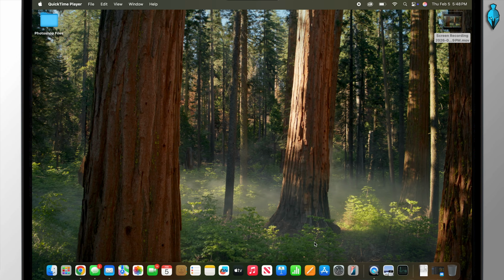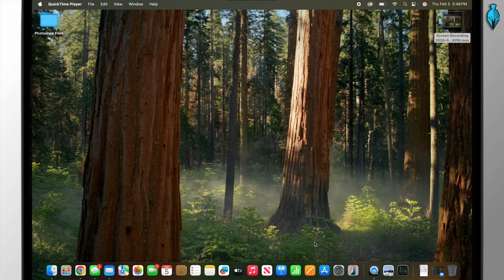How To Reset Password on Macbook Air 2015 - Full Guide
How To Reset Password on Macbook Air 2015,Reset Password on Macbook Air 2015,reset password macbook air 2015,macbook air 2015 forgot password fix,how to unlock macbook air 2015 without password,reset mac password recovery mode 2015,macbook air 2015 login password reset tutorial,macos password reset guide,macbook air 2015 security settings help,reset mac password via apple id,macbook air 2015 troubleshooting locked out,macbook air 2015 tips and tricks